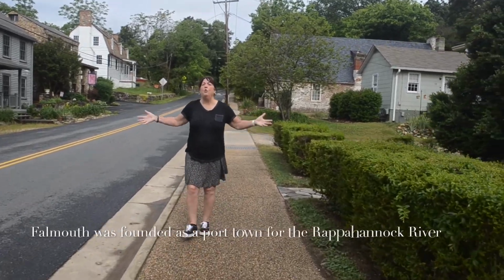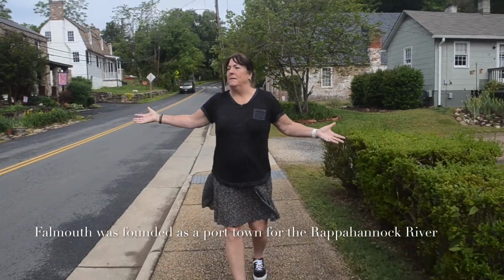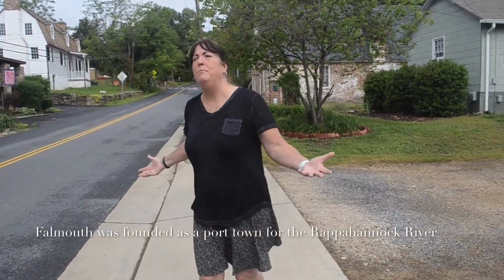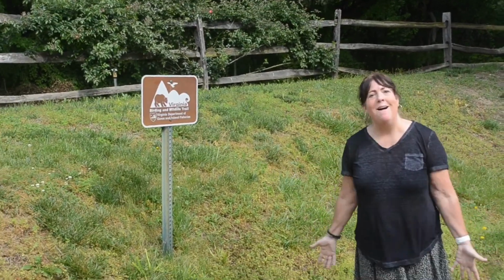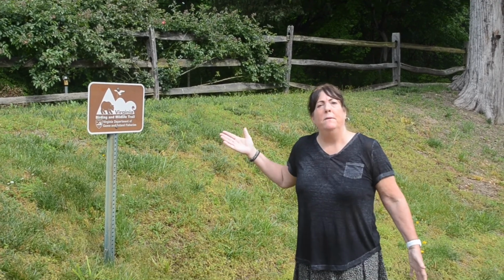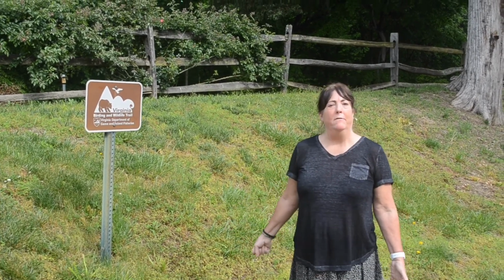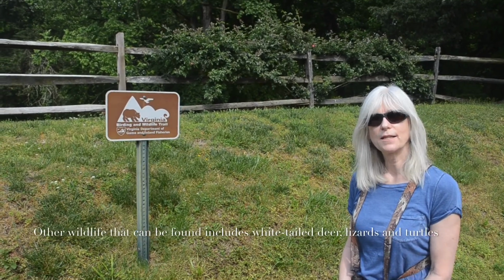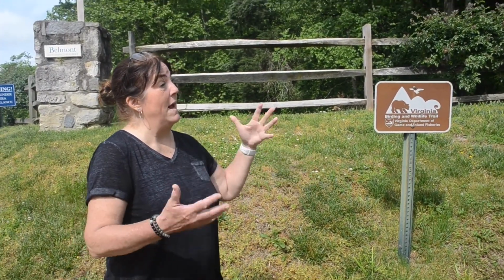Birding and Wildlife Trail